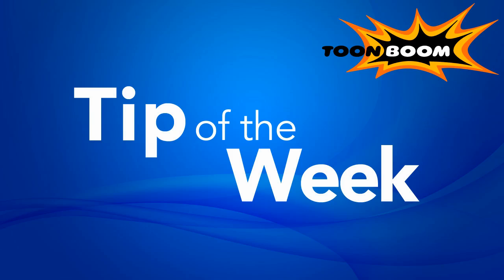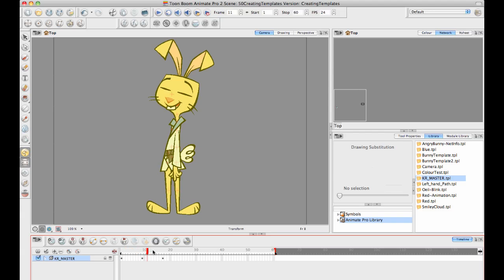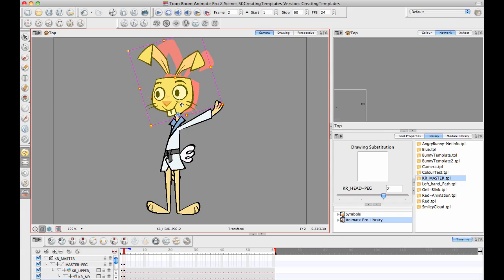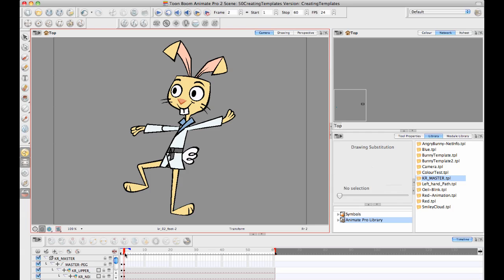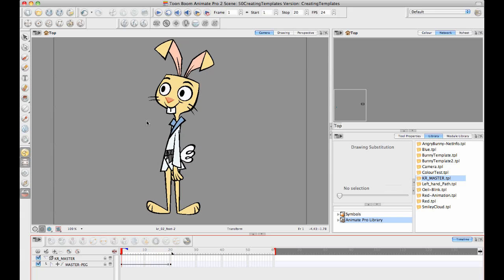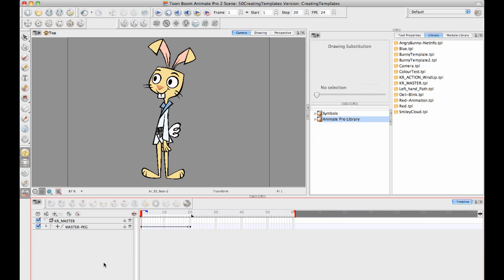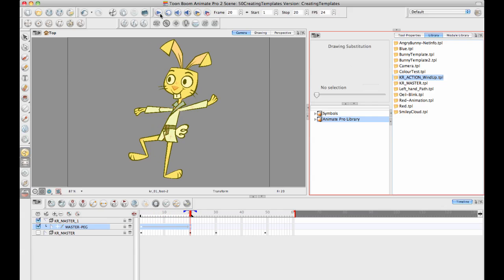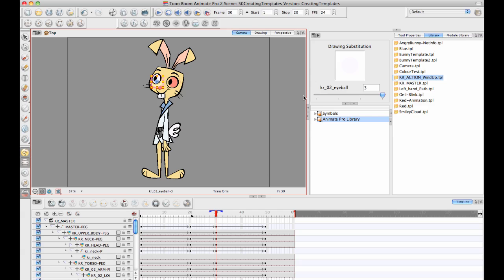Toon Boom Tip Of The Week - Action Templates (Part 1)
Part 1
0.00.00 Introduction
0:00:38 Bringing in the Master Template
0:01:28 Doing some animation with the Master Template
0:02:13 Stop-Motion Keyframes and Onion Skin
0:04:40 Collapse everything in the master peg and move the keyframes, set to motion keyframe
0:05:10 Set Ease on Multiple Parameters
0:05:49 Saving an Action Template
0:07:00 Right to Modify the Library
0:07:35 Dragging the Action template back into the scene
0:08:23 Dropping the Action Template back where it was created
0:08:51 Why not to drag the Action Template into the Camera View on its own
0:09:57 Saving a blink in an Action Template